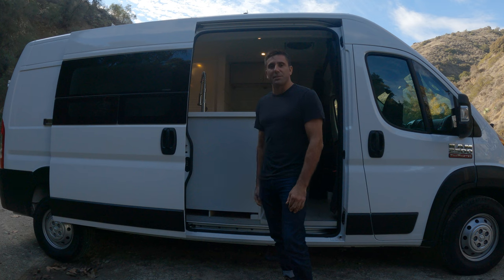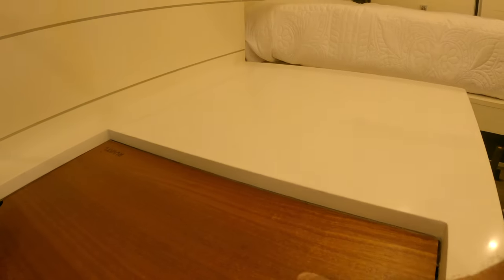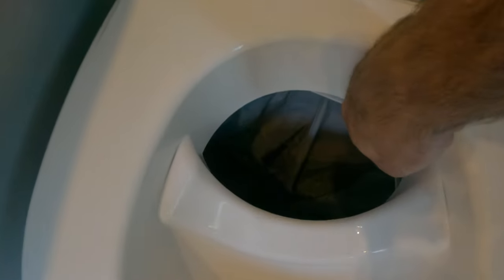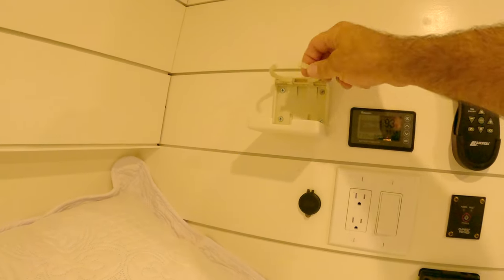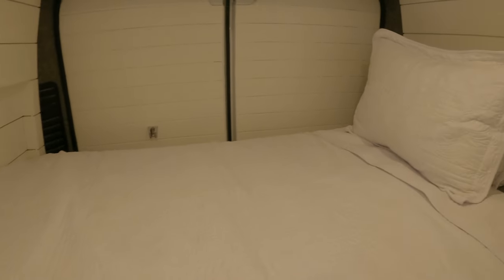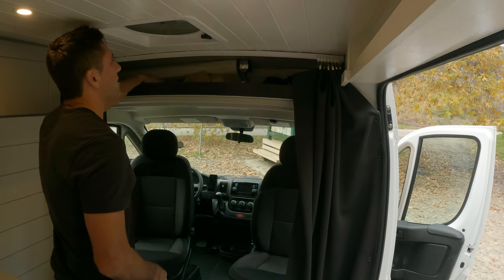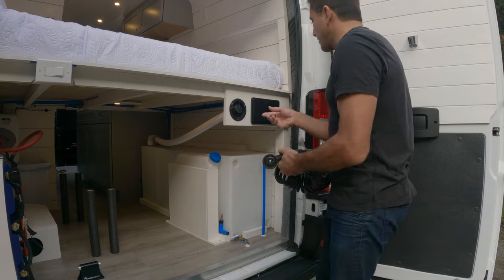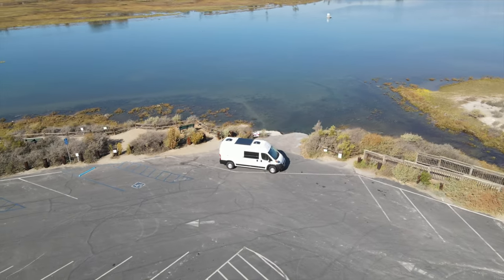VAN TOUR | LUXURY MODERN TINY HOME | VAN CONVERSION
VAN TOUR  Luxury Dodge Promaster 159 Wheelbase  camper van conversion.

I will be updating and adding more products Often.

Lithium Batteries (2 or 3)
Fuse Box
Charge Controller
Battery Monitor
Solar Panels 100 Watts
Solar Panels 200 Watts
Nautilus Shower Door
Indoor Folding Step
Outdoor step
ANL 250A Fuse
main shut off switch
Fuse kit
2/0 Gauge Wire (1 pack)
2/0 Lugs (buy 2 10 packs)
4 Gauge Wire (Buy 2 packs)
4 Gauge Wire Terminal Lugs (buy two 10 packs)
10 Gauge wire for DC appliances
Positive Buss Bar
Negative Bus Bar
DC USB Outlets (buy as many as you need)
Curtain Clips
Curtain Track
A/C Outlets
Shower Drain
Shower Pan
Spray Foam Insulation
Spray Foam Insulation Option 2
Natures Head Composting Toilet
Light Bar, Flood lights and install kit
Light Bar without the flood lights
License Plate Bracket
Flood Light Bracket
Roof mounting Rails
Max Air Fans.
Induction Cooktop
Grey Water Tank
Cabinet Latches
Spray Hose
Thru Axle Bike Rack
Quick Release Bike Rack
Diesel Heater